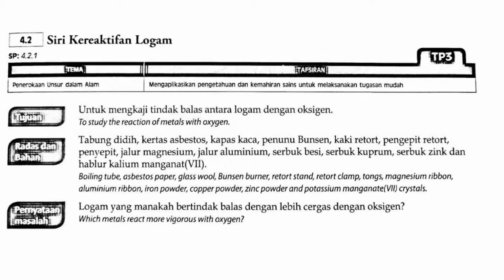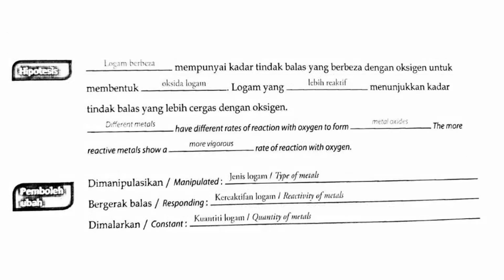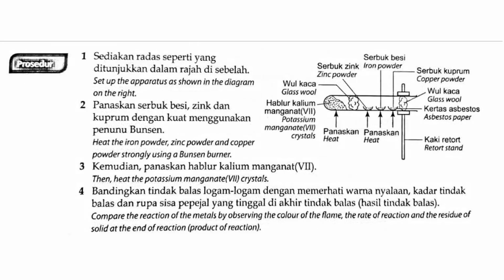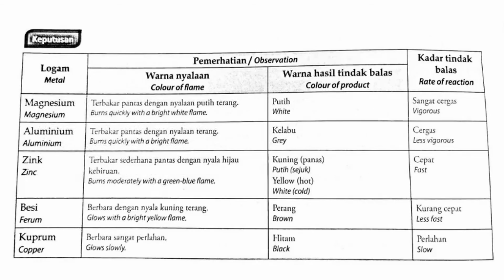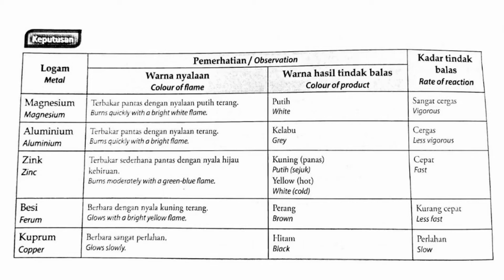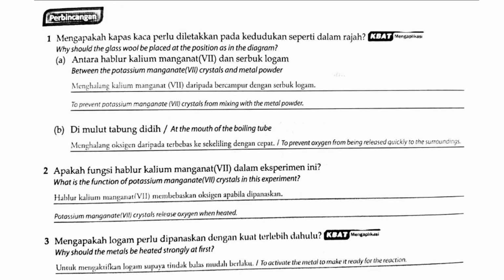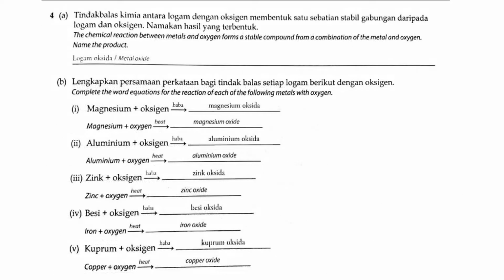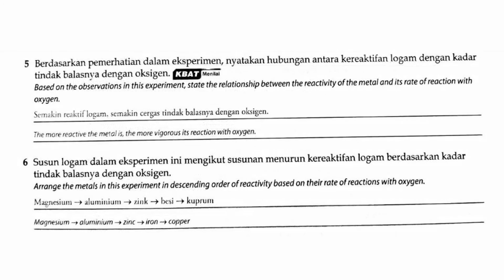Science KSSM Form 3 Chapter 4 ( Experiment Science Process Skill )